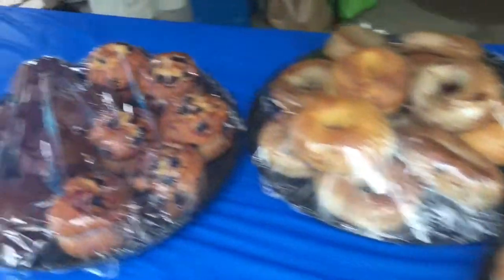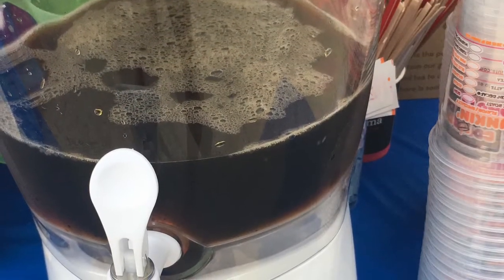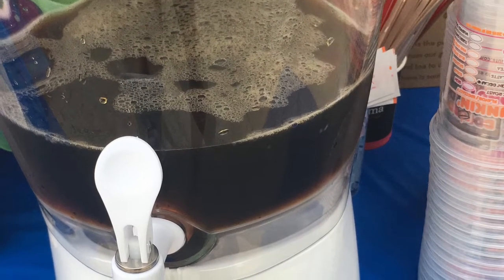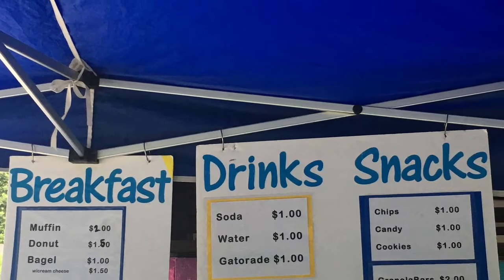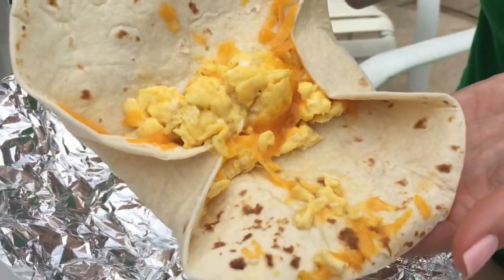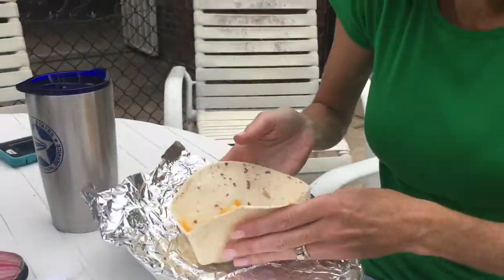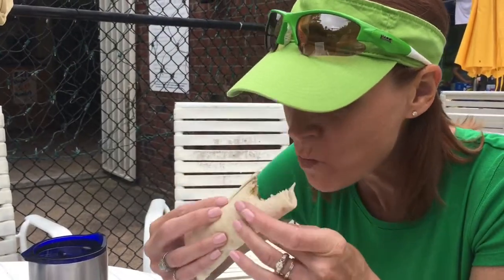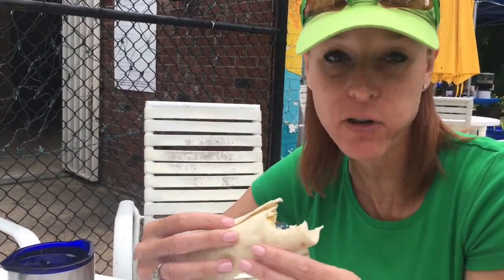Tilden Woods Pool Snack Bar Tasting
Hey MCSL swimmers! What should you eat when you swim against Tilden Woods pool in Rockville, MD?  The egg burrito!
It was healthy, filling and affordable at only $2.

Tilden Woods concessions people are smart and offer both hot and  iced coffee as well as other goodies like PopTarts!

A great selection for when you swimmer is hungry but not interested in eating anything you brought.